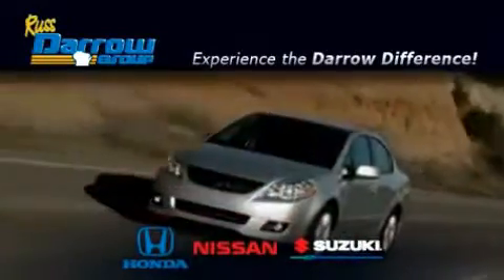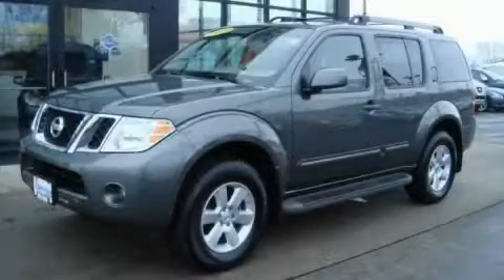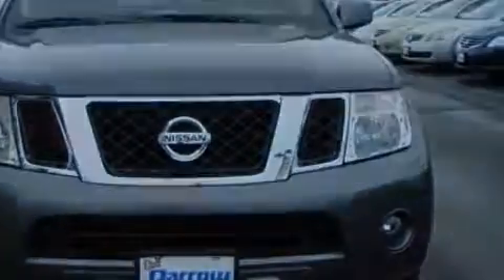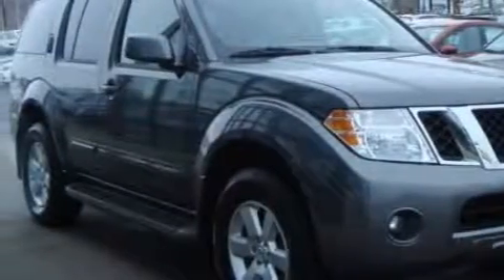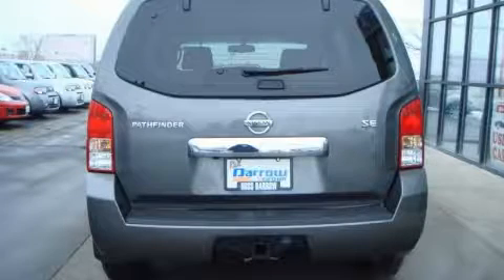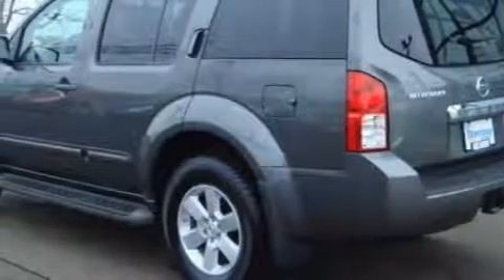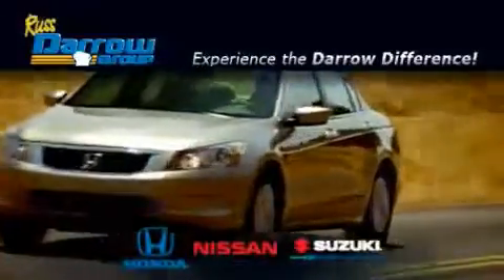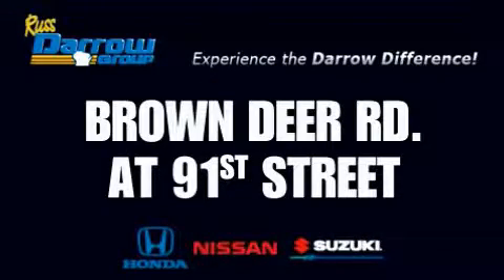2008 Nissan Pathfinder Milwaukee WI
Year: 2008
 Make: Nissan
 Model: Pathfinder
 Engine: Gas V6 4.0L/241
 Trans.: Automatic
 Exterior: Storm Gray Metallic
 Miles: 43,845

 Russ Darrow Honda Nissan Suzuki of Milwaukee
 http://

 9201 W. Brown Deer Rd

 Pre-Owned 2008 Nissan Pathfinder Milwaukee WI